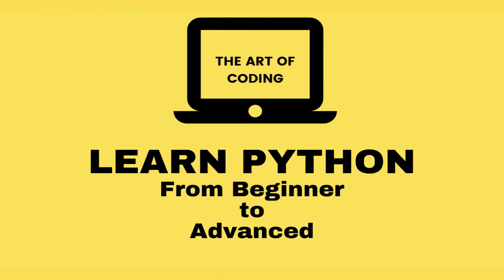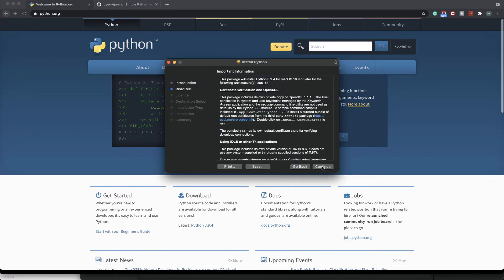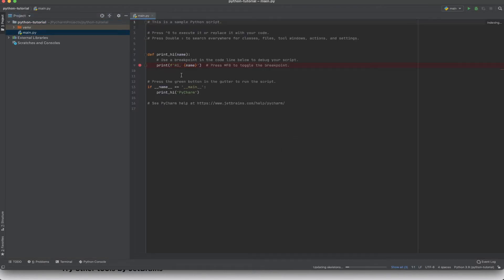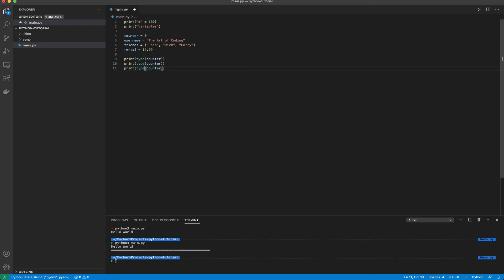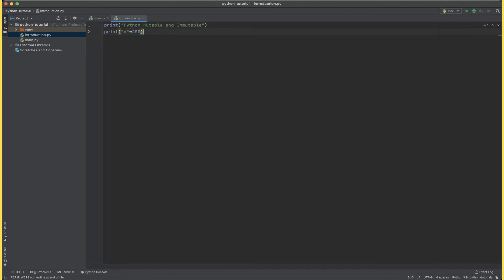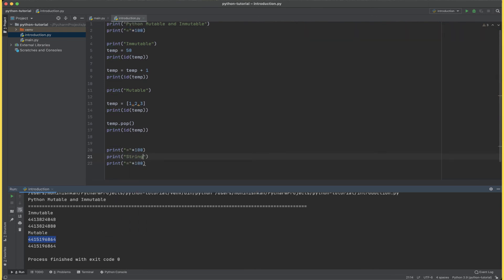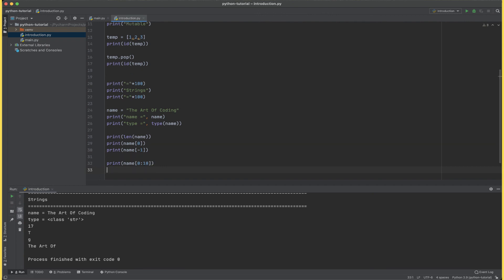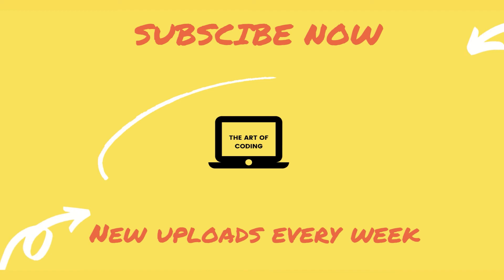Part 1: Learn Python from Beginner to Advanced || Python Tutorial 2021 || Install Python and Pycharm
In this Learn Python Tutorial, we are going to be talking about Python3 . Learn Python by following along with me. We will cover:

- Who Uses Python?
- Why Python?
- Install Python3
- IDE Pycharm vs Code Editor VS Code
- Use Pycharm IDE
- Use VS Code Editor
- Python Hello World
- Python Variables
- Python Data Types
- Python Dynamic Typing
- Python Strings
- Python String Functions

In the next tutorial, we will be covering python Lists, Tuples, Dictionaries, other python data Structures, OOPS Concepts, Python automation